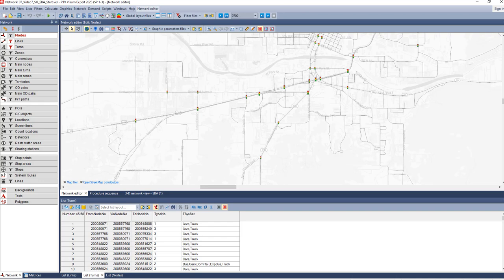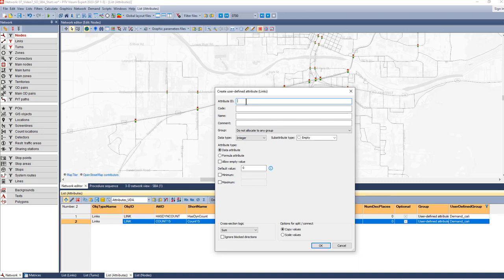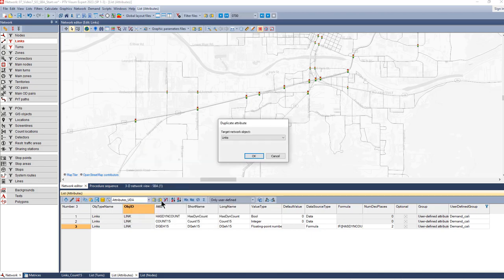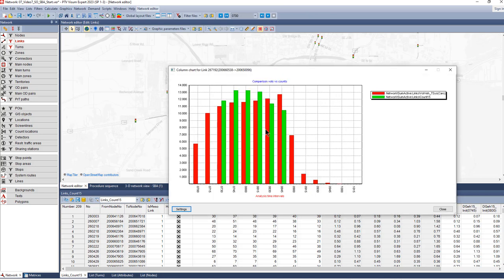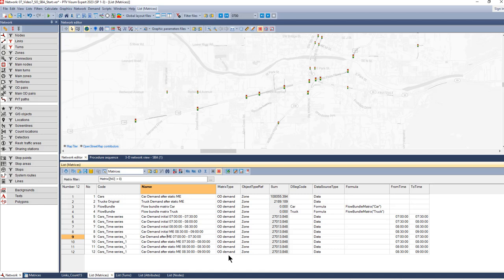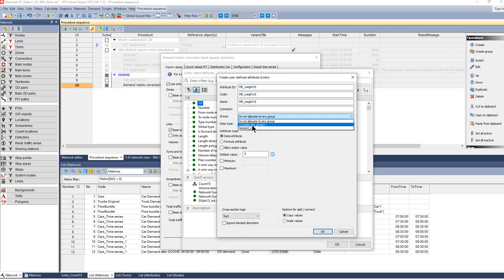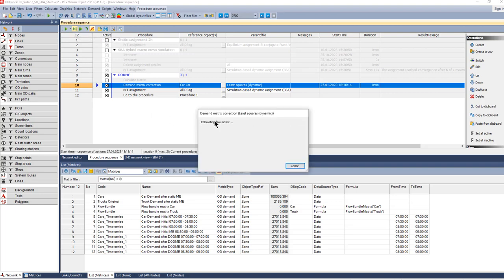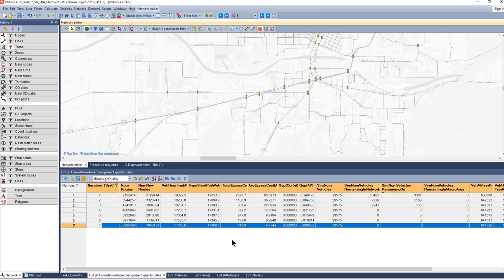Ep.07: Demand Calibration | PTV Visum | SBA Series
This video is part of the SBA video series explaining the use cases, benefits, capabilities and modeling requirements for the simulation-based assignment (SBA) in PTV Visum.

• Adding dynamic count data to the model
• Creating user-defined attributes for evaluating results
• Column chart for links
• Converting demand time series
• Setting up dynamic OD matrix estimation (DODME) procedure
• Monitoring results